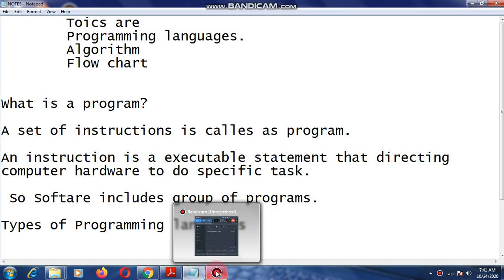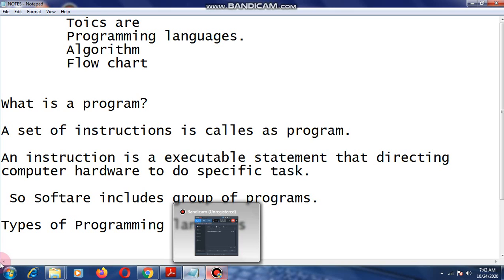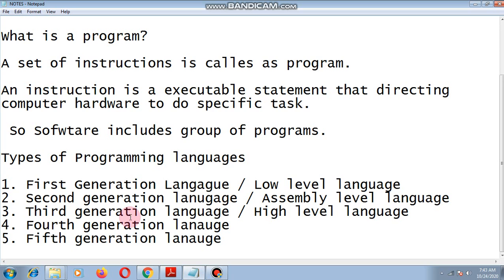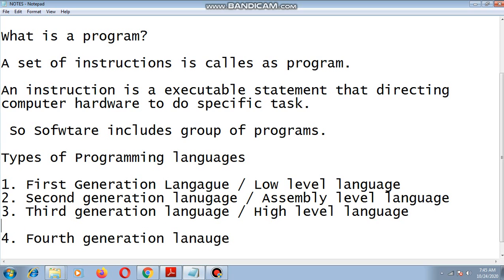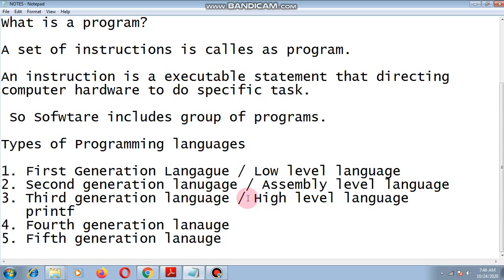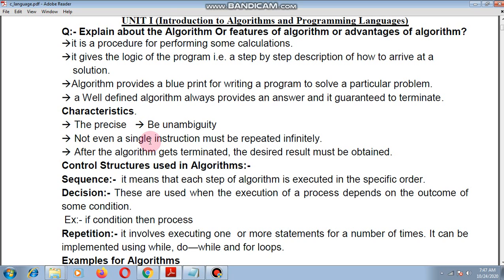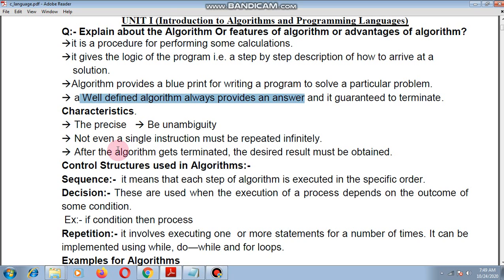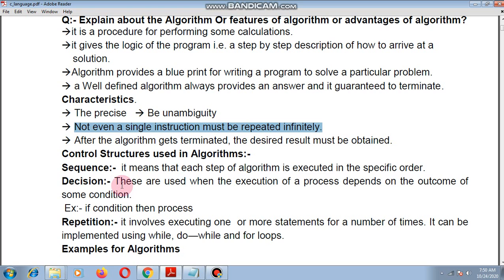TYPES OF PROGRAMMING LANGUAGES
WHAT IS COMPUTER PROGRAM, FIRST GENERATION LANGUAGE, SECOND GENERATION LANGUAGE, THIRD GENERATION LANGUAGE, FOURTH GENERATION LANGUAGE